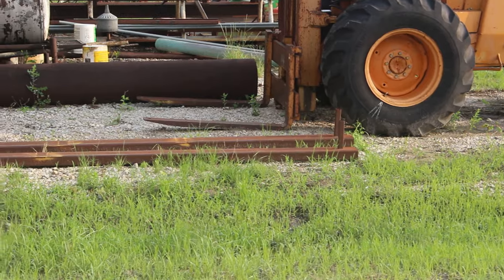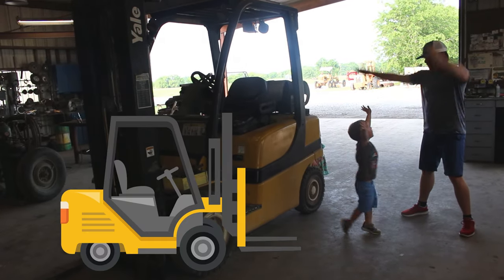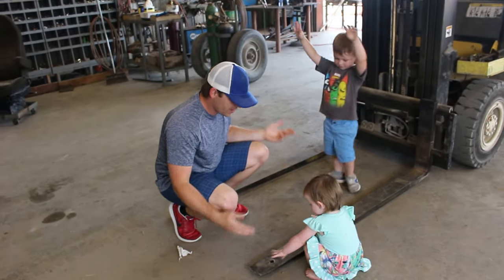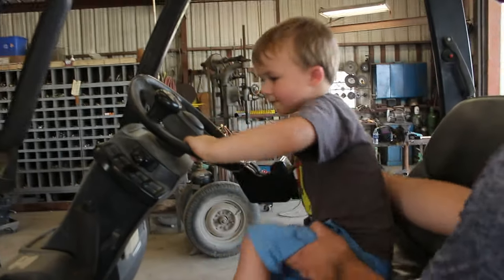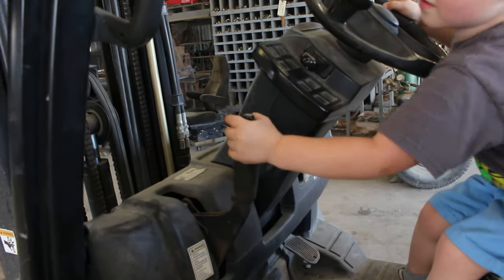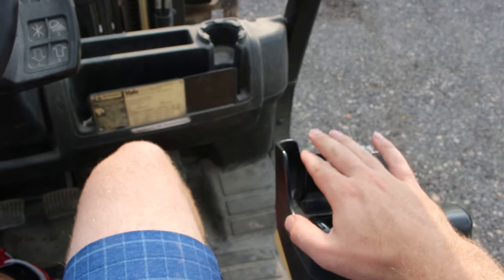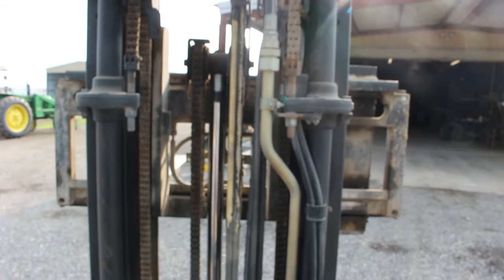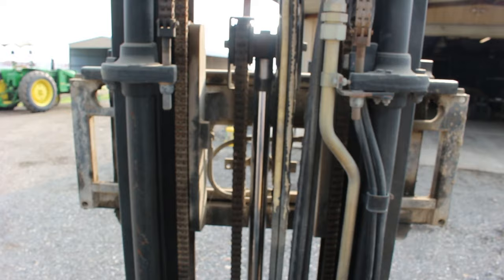Forklift for kids | Forklift and tractors on the farm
H Playground learning about the forklift on the farm. Learning everything about the forklift and how to drive and use it.